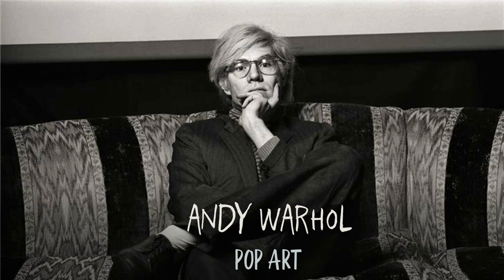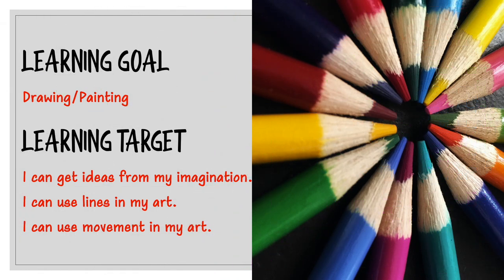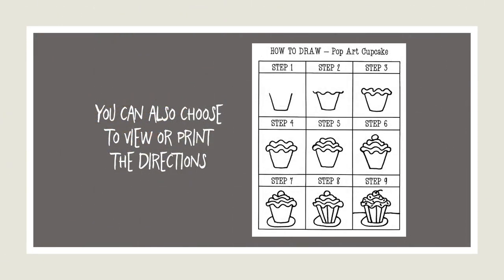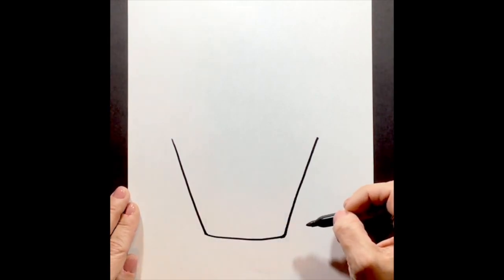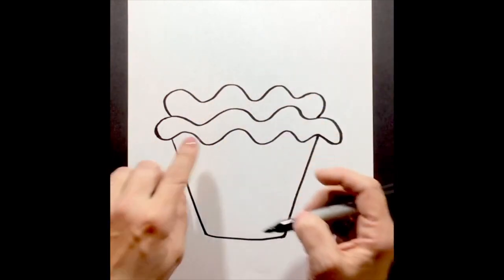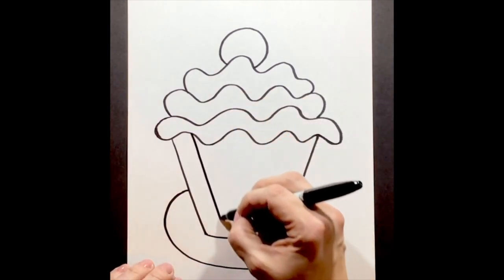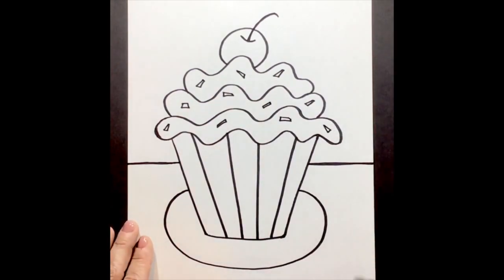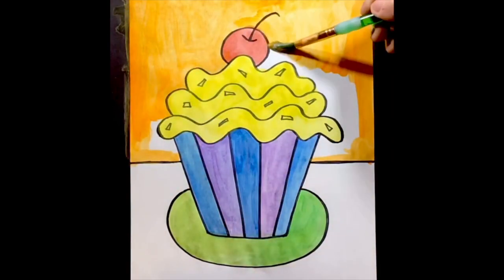Pop Art Cupcake Drawing/Painting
Andy Warhol - Pop Art

Grade 1